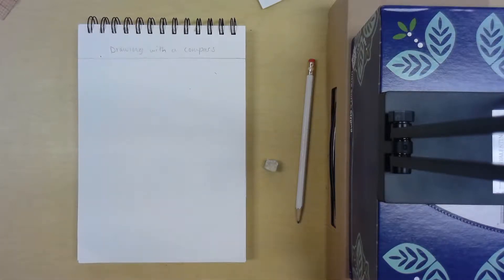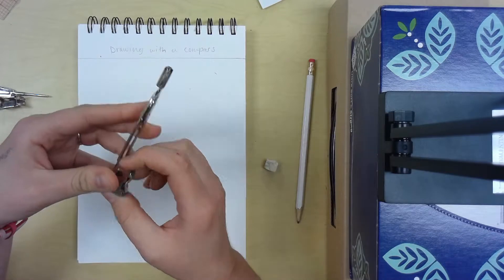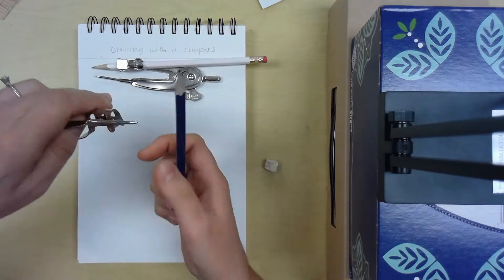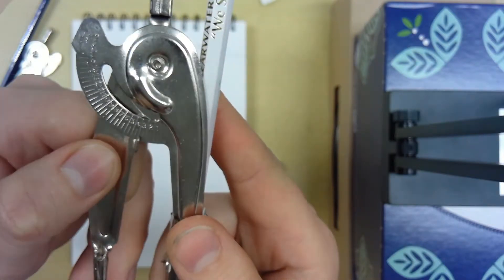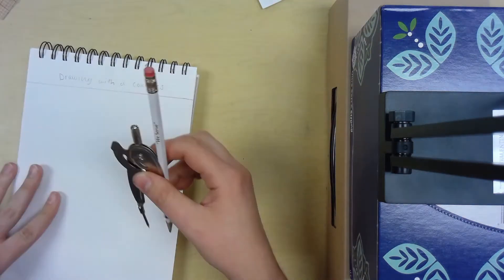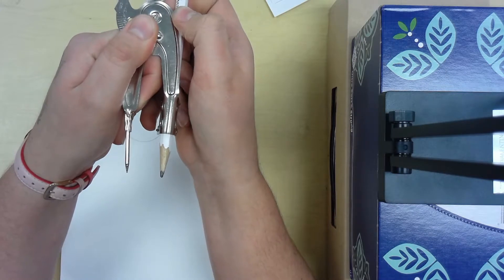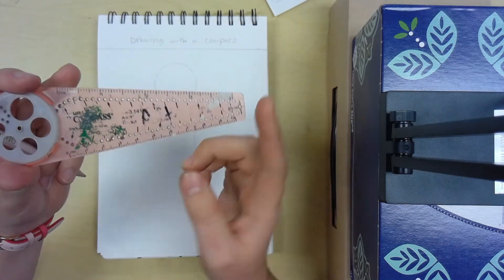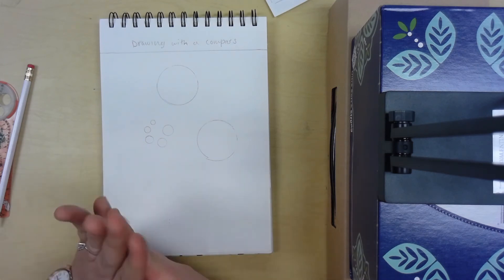Drawing with a Compass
This video demonstrates how to draw with a compass.

To do this, you will need the following: a pencil, an eraser, a compass, and a piece of paper.